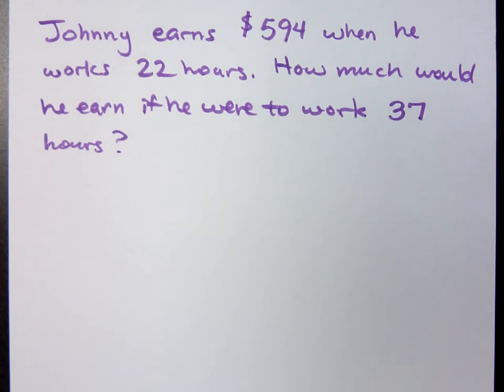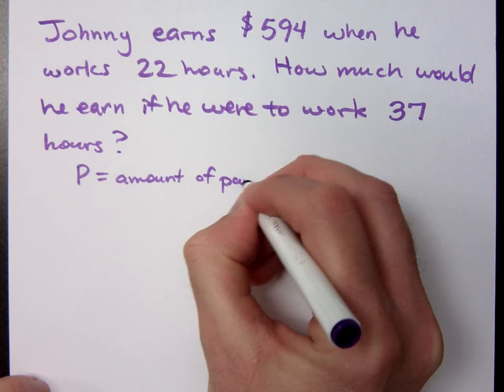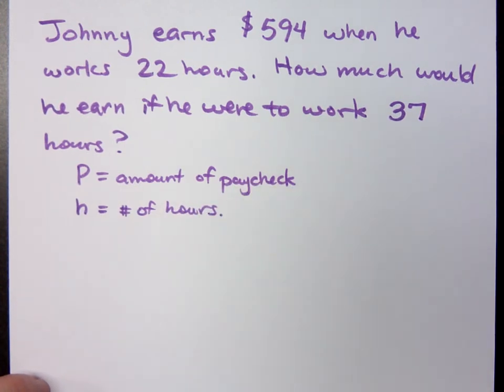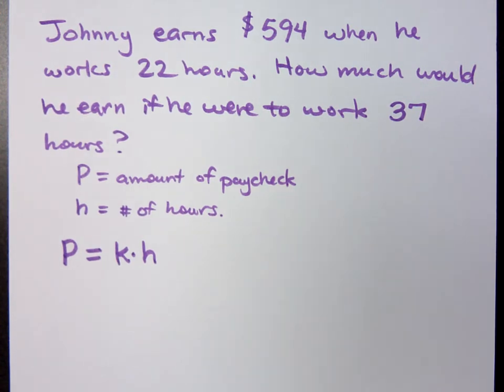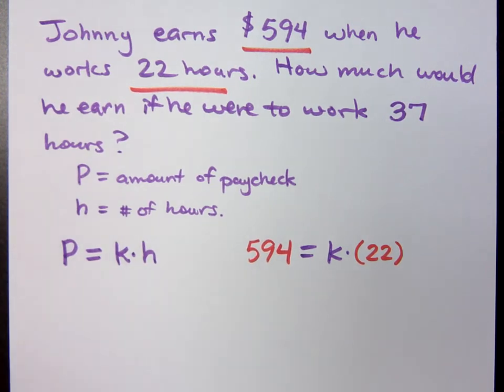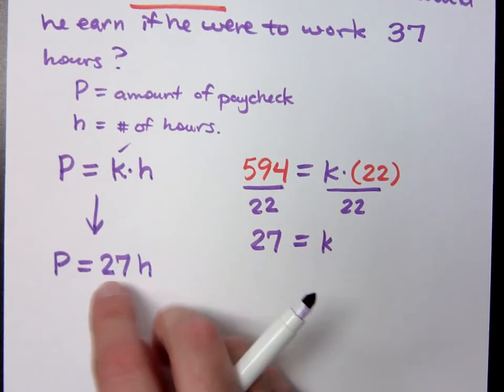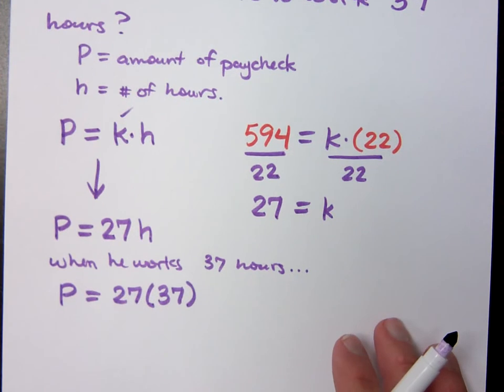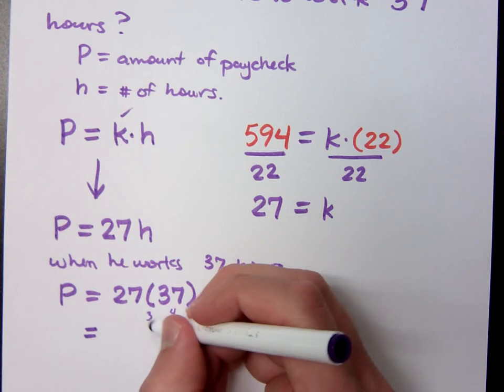intermediate algebra 108